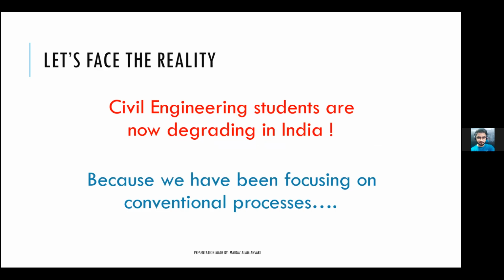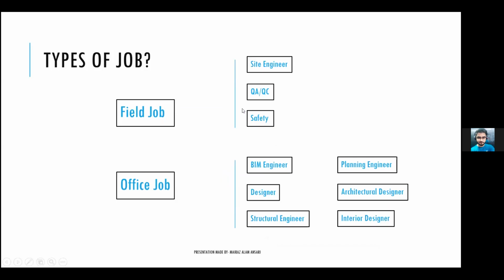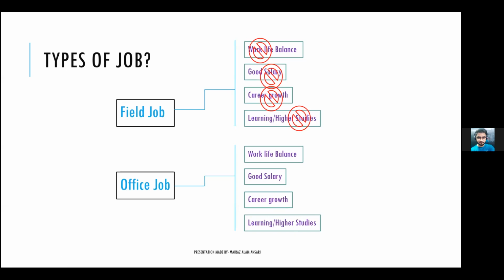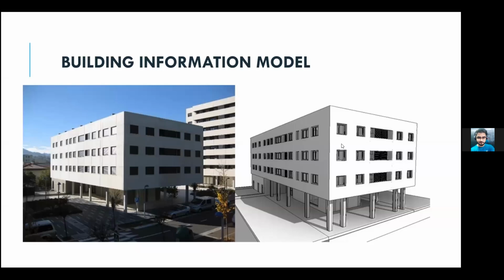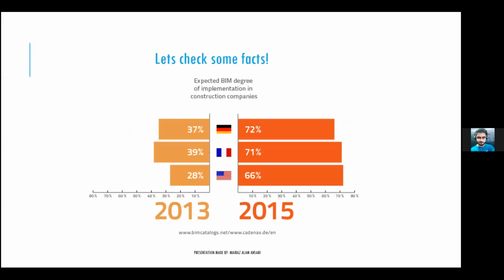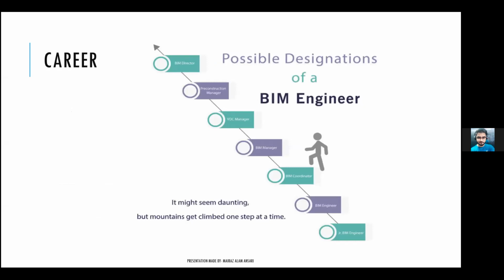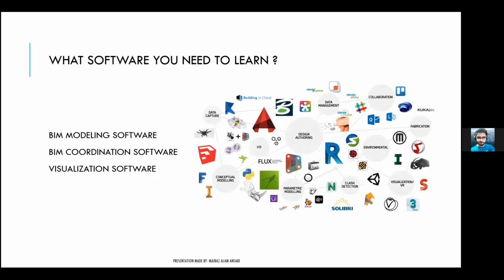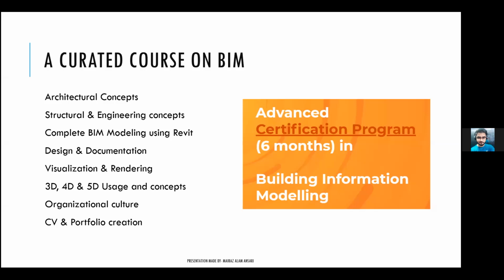What is BIM? | What is the future of BIM? | Demo Sessions | PROTRAINY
Watch the "What is BIM? | What is the future of BIM? | Demo Sessions | PROTRAINY" featuring Merasalam Ansari, a civil engineer and BIM expert. This session covers in-depth the concept of Building Information Modeling (BIM) as a digital process transforming the AEC (Architecture, Engineering, and Construction) industry. It clarifies common misconceptions by explaining that BIM is not just software like Revit, but a collaborative and intelligent 3D modeling process integral to modern project lifecycle management. The webinar discusses BIM’s advantages, including cost and time reduction, improved coordination, efficiency, sustainability through energy analysis, and facility management. It highlights BIM adoption levels globally and emphasizes the growing demand for BIM professionals in India, outlining career paths from intern to BIM manager and specialist roles such as facade designer, computational designer, and AR/VR expert.

✅ What you will learn:
1- BIM fundamentals: process vs software distinction
2- The evolution and future of BIM in construction and infrastructure
3- BIM’s role in reducing project lifecycle cost, time, and environmental impact
4- Explanation of BIM dimensions: 3D, 4D (time), 5D (cost), 6D (energy), and 7D (facility management)
5- Levels of BIM adoption globally and in India’s emerging market
6- Career opportunities and growth trajectory in BIM-related roles
7- Essential software tools for BIM: Autodesk Revit, Navisworks, and Enscape
8- Importance of professional training, internships, and organizational culture
9- Application of BIM in infrastructure, residential, commercial, and complex projects
10- Tips for aspiring BIM professionals to enter and grow in the industry

Prepare for a future-ready civil engineering career with PROTRAINY’s expert BIM training and awareness session.